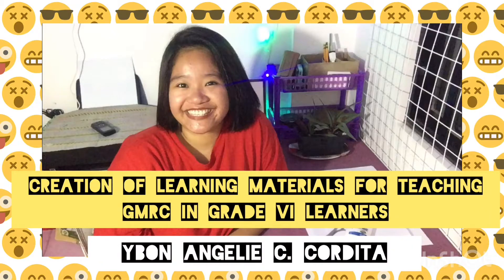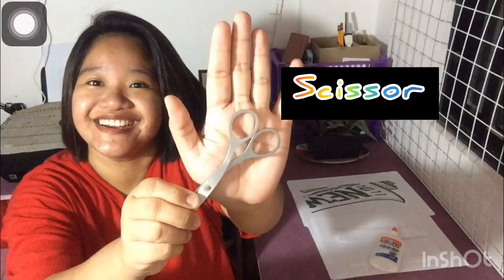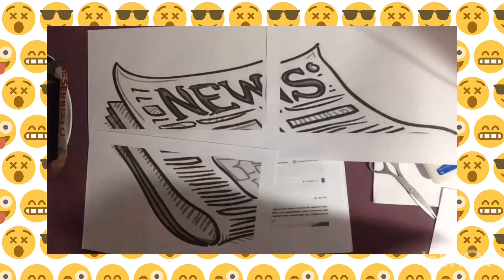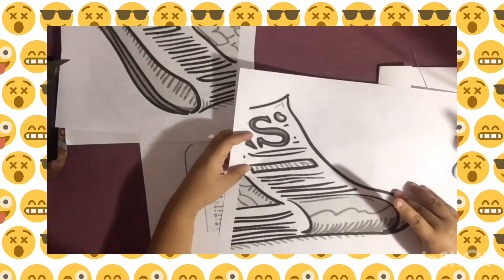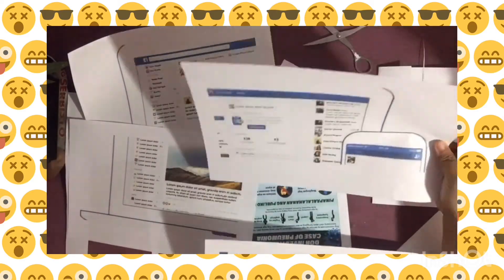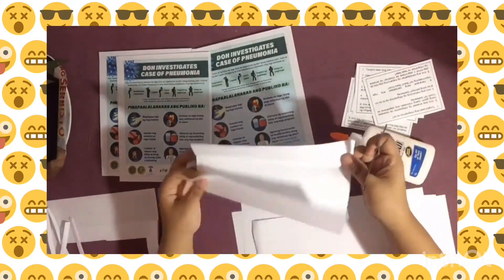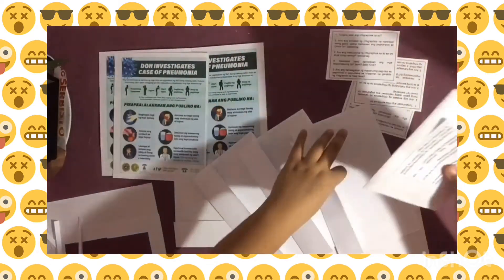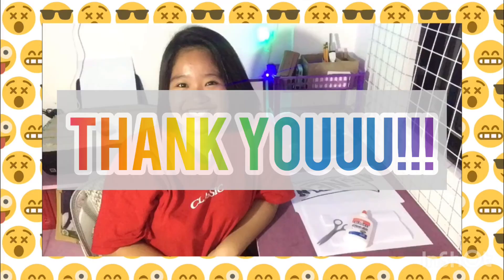GMRC Learning Material